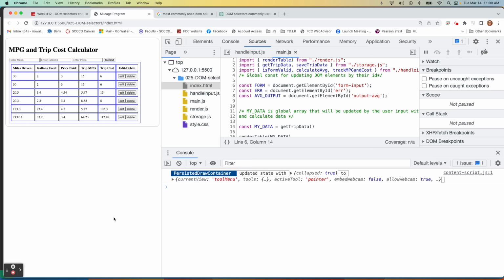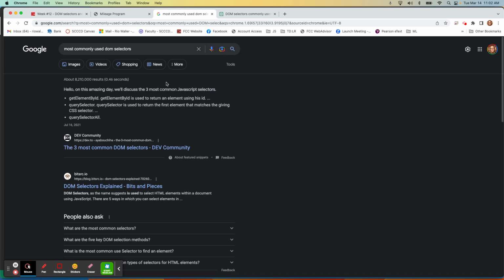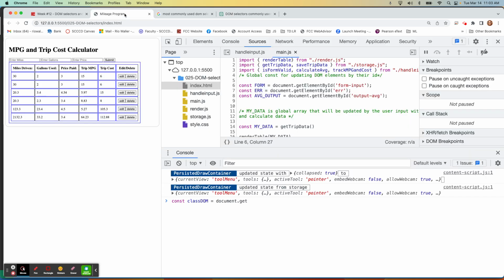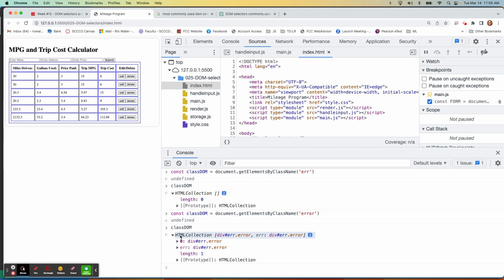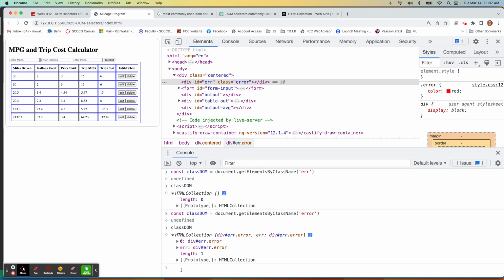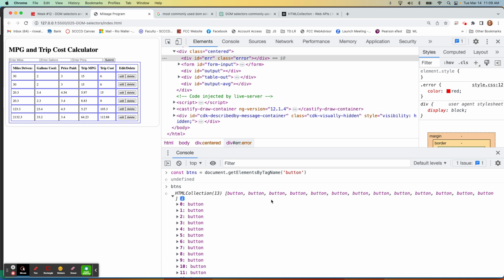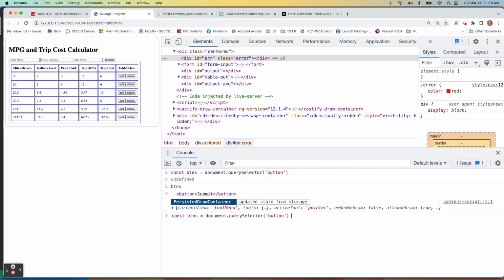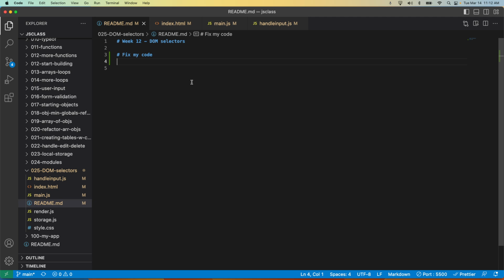CIT93SP23 - Week 12 DOM selectors and code challenge